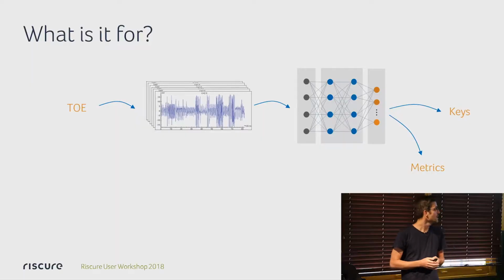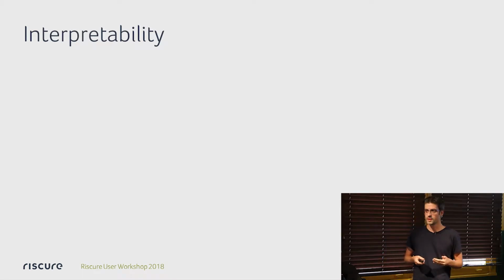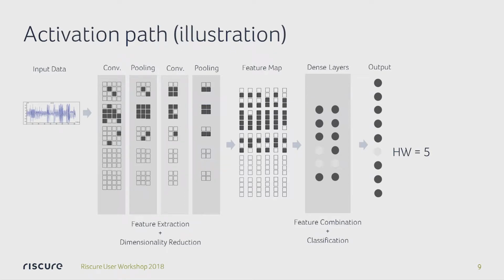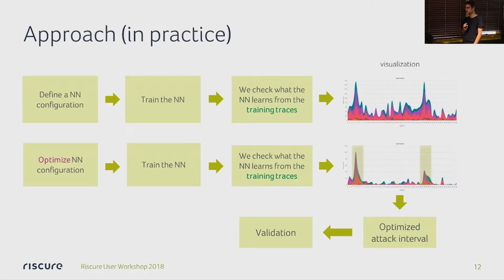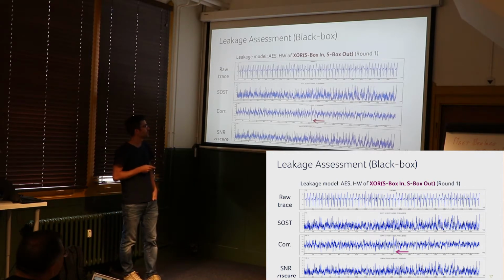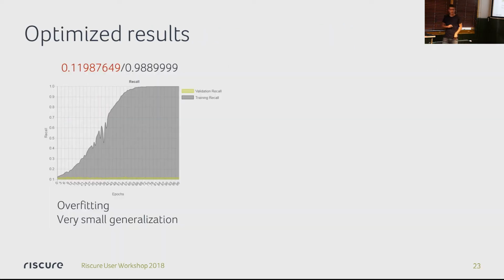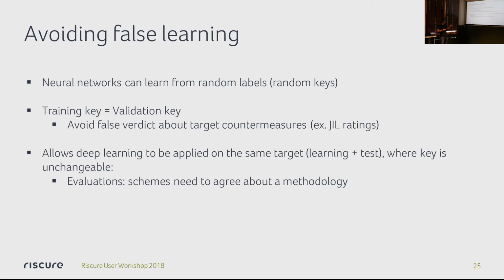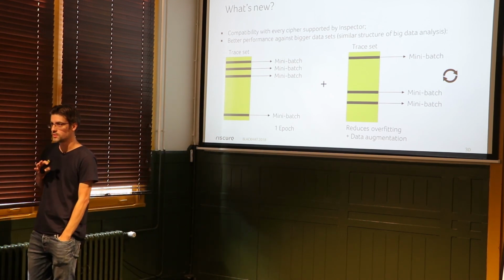Deep Learning in Side Channel Analysis: Leakage Assessment in protected AES implementations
Presented by Guilherme Perin at the Riscure User Workshop 2018